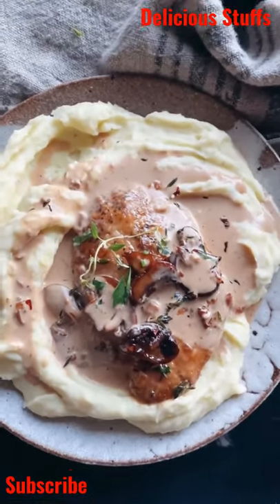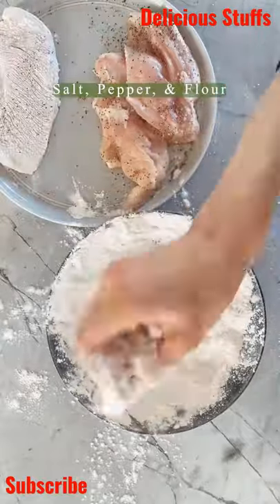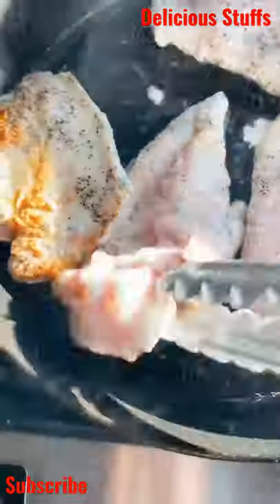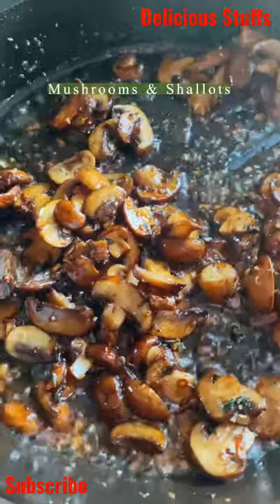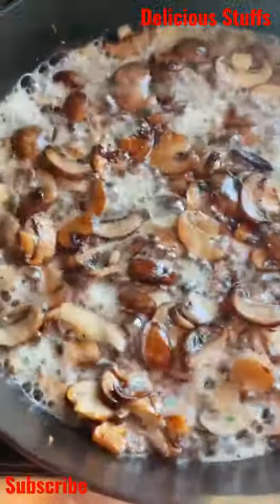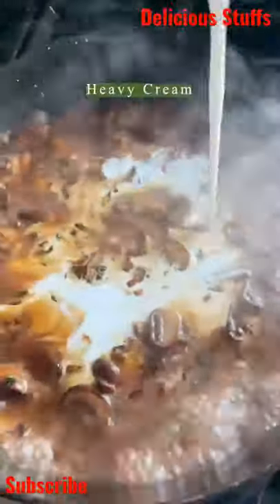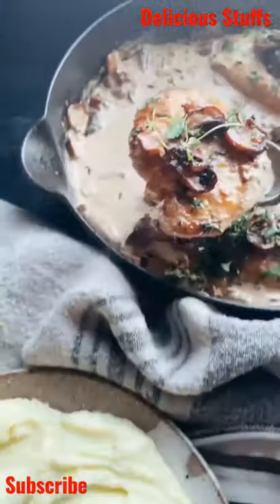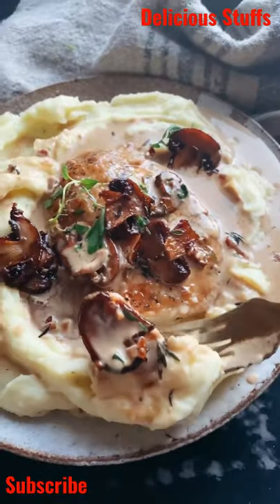Homemade, Mushroom Chicken Marsala.....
Creamy Balsamic Mushroom Chicken Marsala with garlicky brown butter and balsamic caramelized mushrooms. the sauce is creamy, the chicken is crispy, and the mushrooms add that special touch I love. feels like the perfect December dinner.

* 4 chicken cutlets, or 2 boneless chicken breasts, sliced in half horizontally
* 1/3 cup all-purpose flour
* 1 teaspoon garlic powder
* 3 tablespoons extra virgin olive oil
* 3 tablespoons salted butter
* 3 cups shiitake or cremini mushrooms, sliced
* 2 shallots, chopped
* 3 cloves garlic, chopped or grated
* 2 tablespoons fresh thyme leaves (or 2 teaspoons dried thyme)
* 3 tablespoons balsamic vinegar
* 1 cup low sodium chicken broth
* 3/4 cup dry marsala wine
* 3/4 cup heavy cream

Turn the Bell Notification ON, for more Recipes.